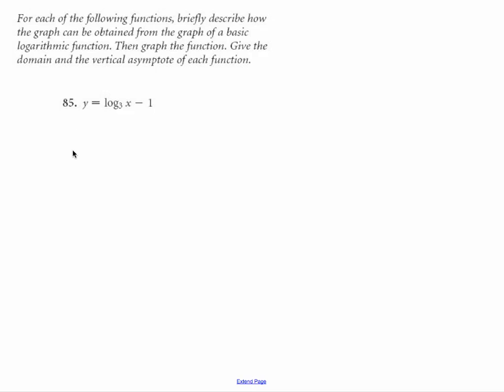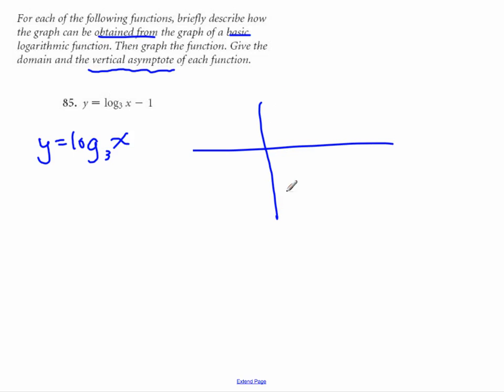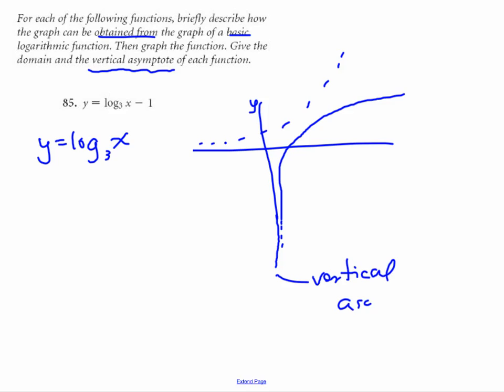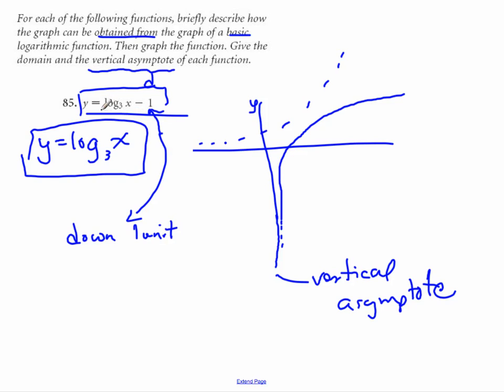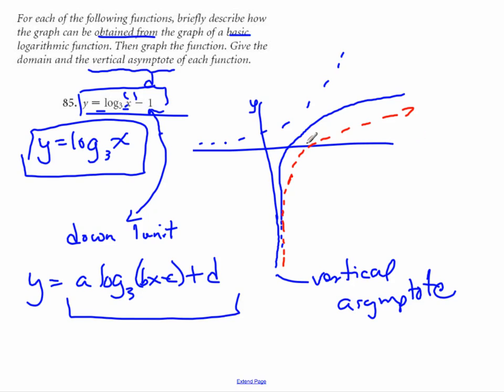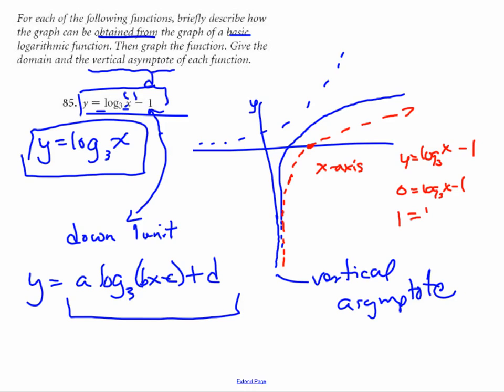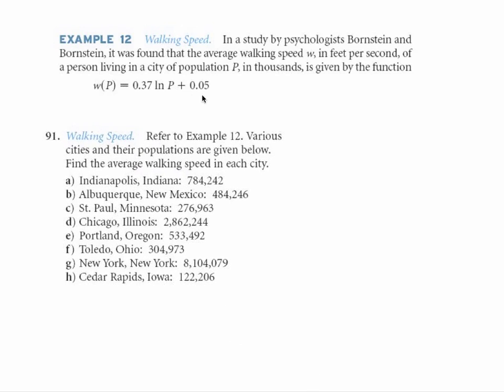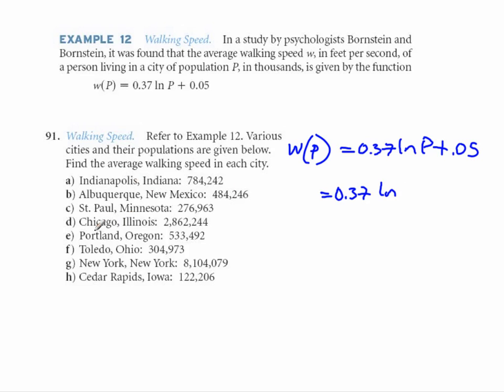MTH095 - Log Functions.mp4